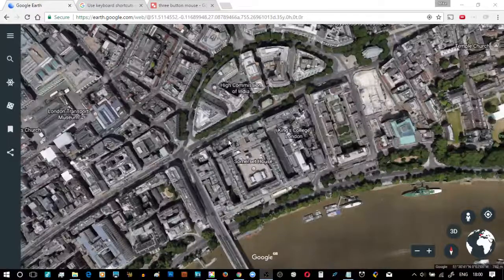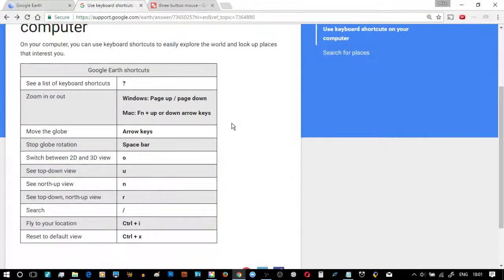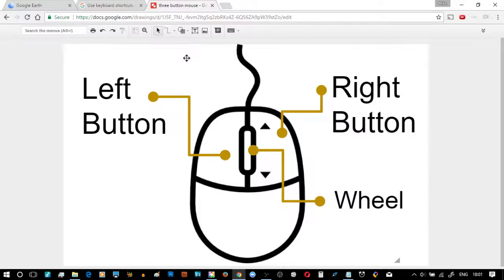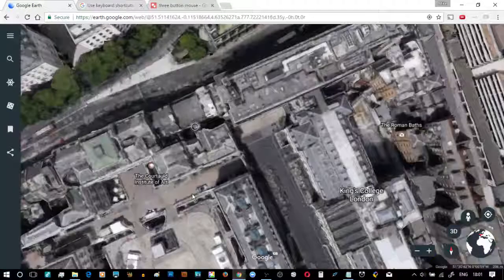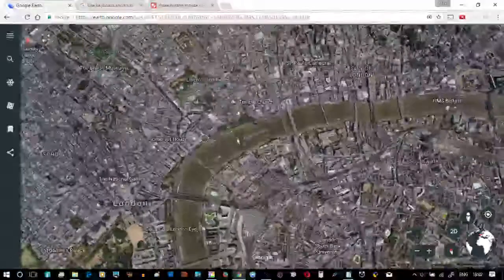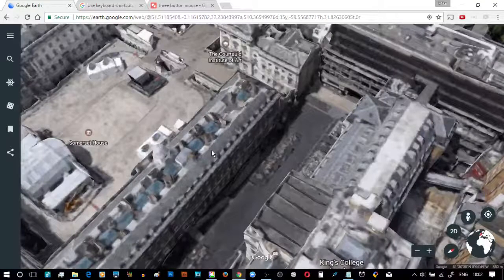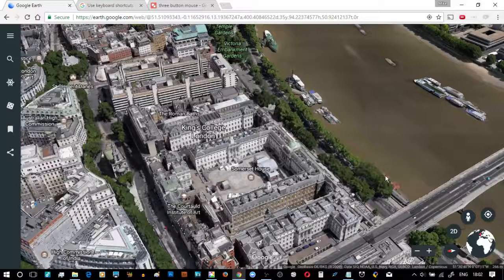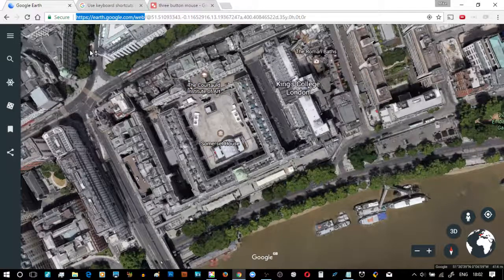New Google Earth Web Mouse Navigation Tips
New was highlighted today, there are Keyboard Shortcuts, however the mouse is useful too for navigation.

For those people used to desktop Google Earth Pro, these mouse shortcuts maybe already known.

keyboard shortcuts..